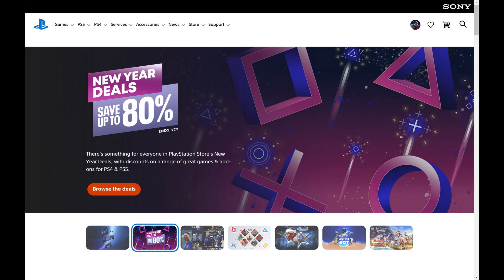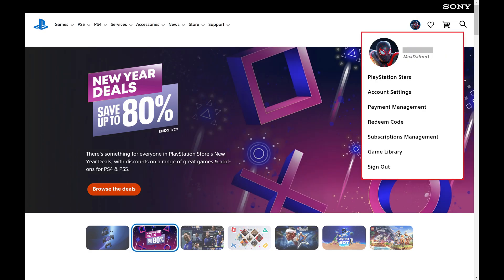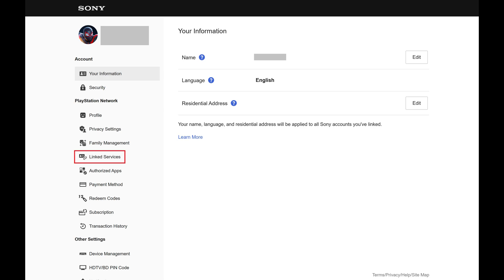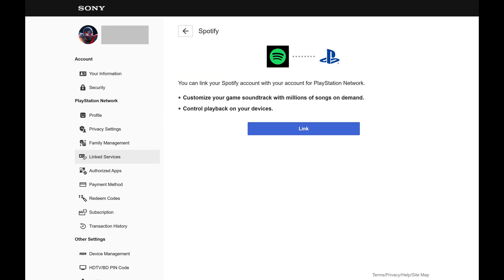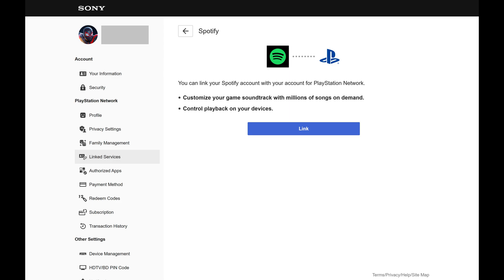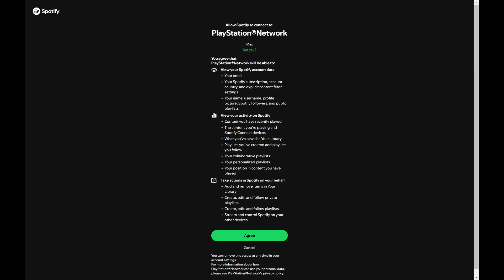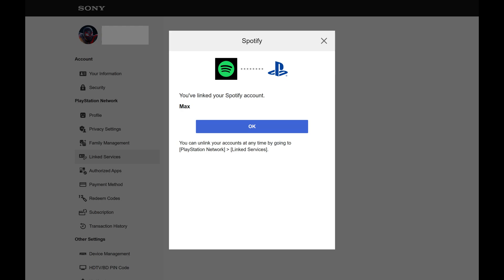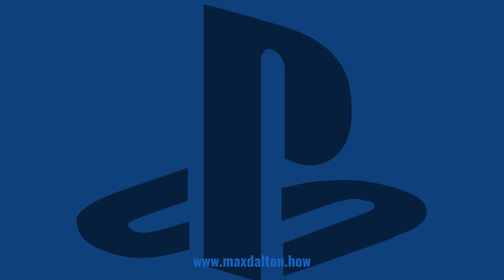How to Link PlayStation Network (PSN) Account to Spotify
In this video I'll show you how to link your PlayStation Network account, or PSN account, to your Spotify account.

Timestamps:
Introduction: 0:00
Steps to Link PlayStation Network (PSN) Account to Spotify: 0:08
Conclusion: 1:23

Video Transcript:
Step 1. Open a web browser, navigate to PlayStation.com, and then sign in to your PlayStation account if you're not signed in already.

Step 2. Click your profile icon at the top of this screen to open a menu, and then click "Account Settings" in this menu. Your PSN account screen opens.

Step 3. Click "Linked Services" in the menu on the left side of the screen. The associated menu is displayed.

Step 4. Click "Spotify." The next screen shows you what you'll be able to do if you link your Spotify account to your PlayStation account. Specifically, this will enable you to customize your game soundtrack and control the playback of Spotify songs on your PlayStation console.

Step 5. Click "Link." You'll be prompted to log in to your Spotify account if you're not logged in already. After logging in to your Spotify account a window will be shown letting you know what information Sony will have access to in your Spotify account.

Step 6. Review this information, and then click "Agree" if you want to move forward. The next screen lets you know that you've successfully linked your Spotify account to your PSN account.